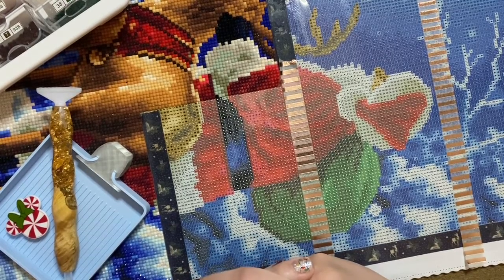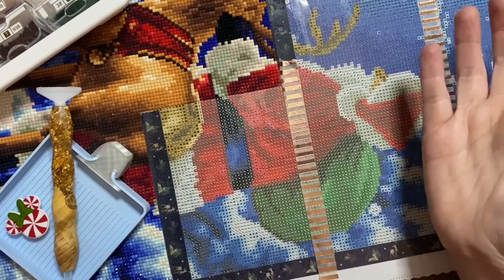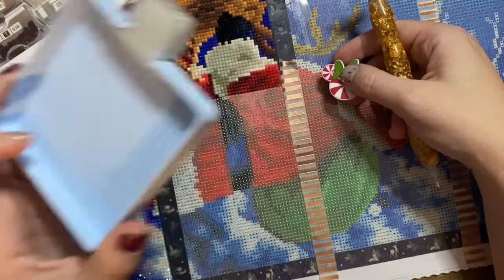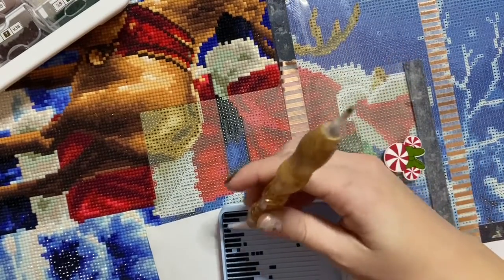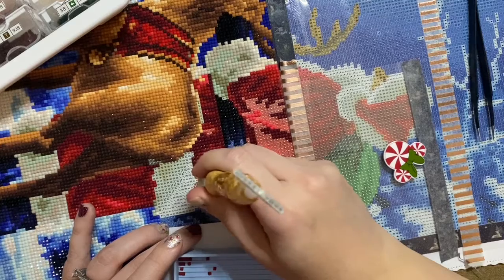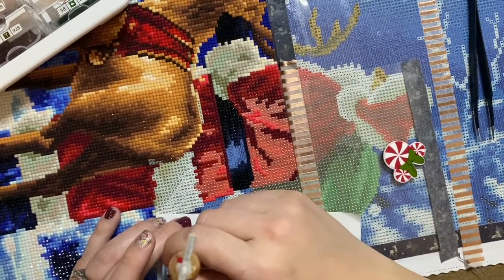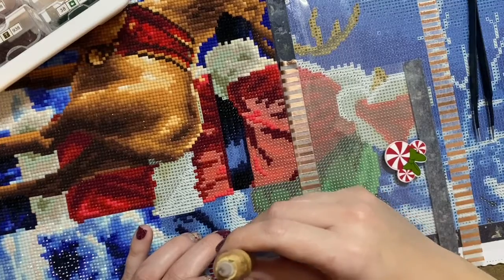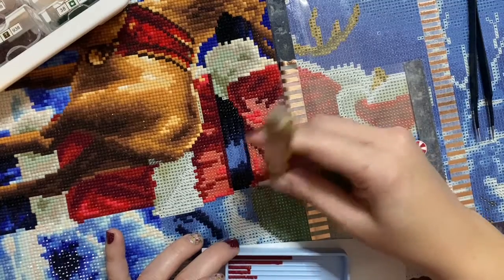WIP & Chat || Happy Holidays! Let’s chat about mental health and self care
Hello friends!

Happy holidays! I hope you and your loved ones are staying safe and healthy! Welcome to a WIP & Chat where we get to hang out and talk about the holiday season and mental health, in particular.

Note: this was originally recorded as a requested backup for the 24-hour Christmas premiere event, but did not end up being needed for that.

✨ Jim’s Handmade Pen Shop

✨ Notcher Mama’s Mud

✨Katie

Click here and use the code “KATIE15” for 15% off your first purchase (Note: I will make a small commission on any purchases that use my link/code, which will go right back into my channel. Thank you in advance if you choose to use these!)